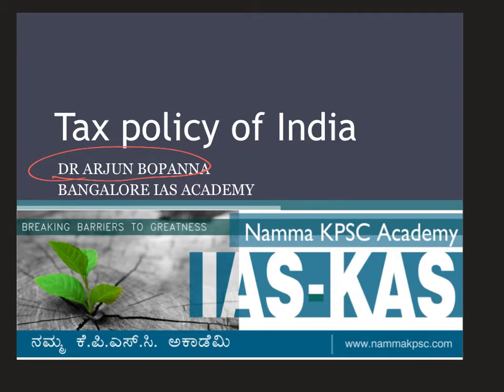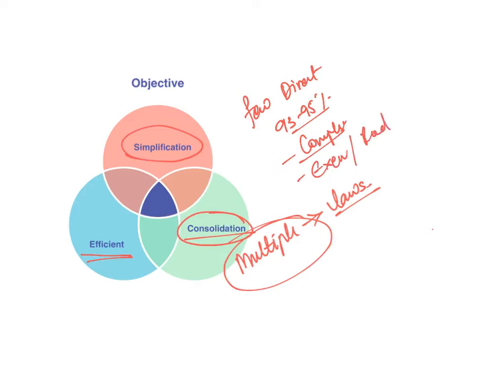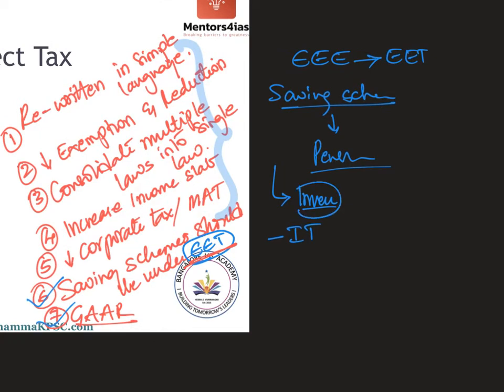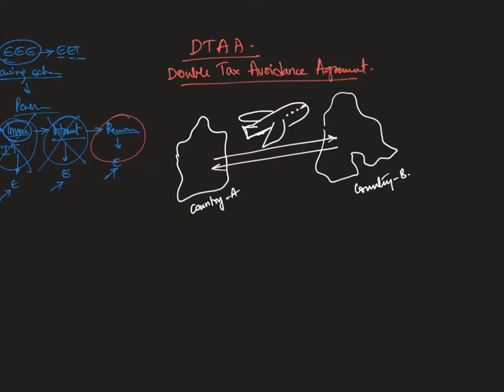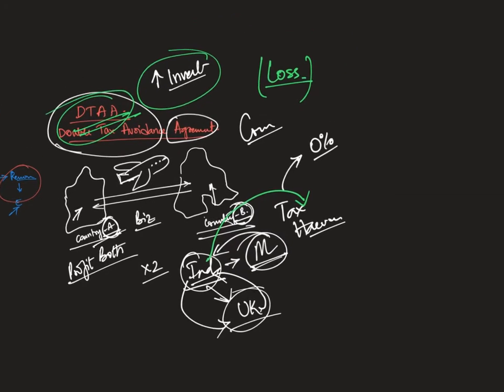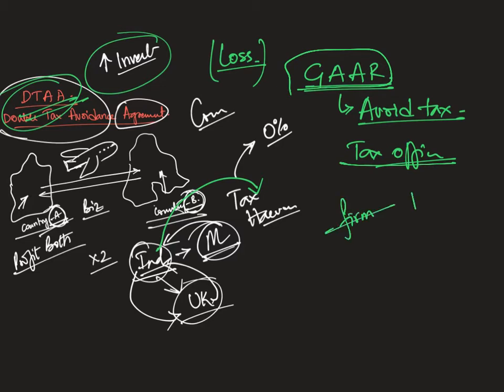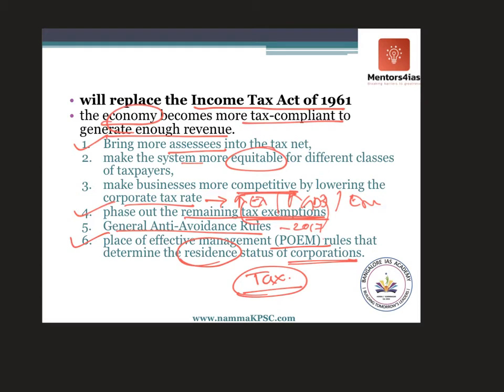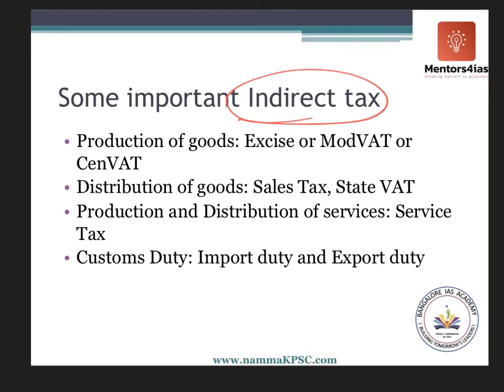Economy for Prelims/Mains: Video 5- Direct TAX Code and Indirect taxes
Video 5 of Economy lecture series: This video covers Direct Tax Code, Indirect taxes and Value added tax.
For UPSC materials, current affairs magazine, test series, daily questions etc
For offline classes: visit Mentors4ias academy @ Hebbal or Vijayanagar, Bangalore